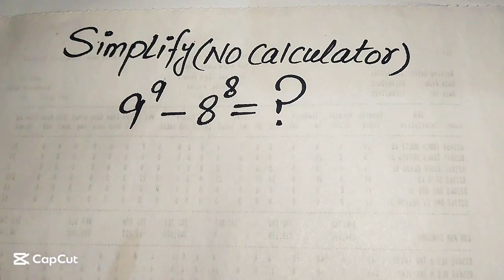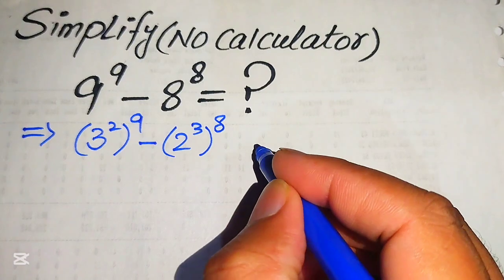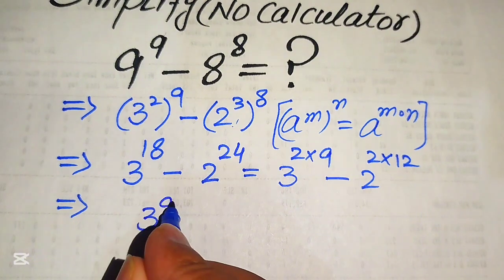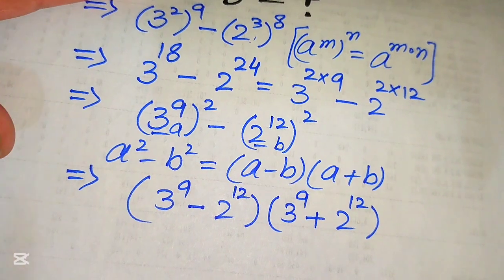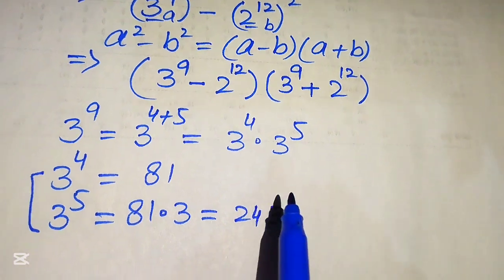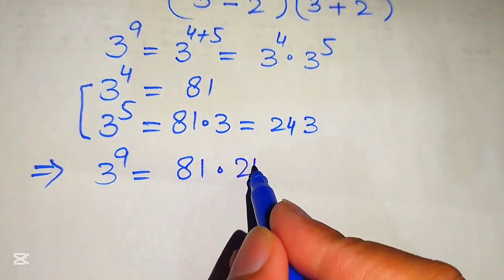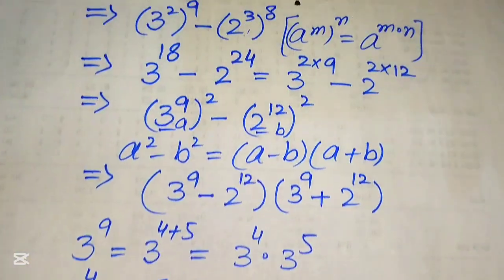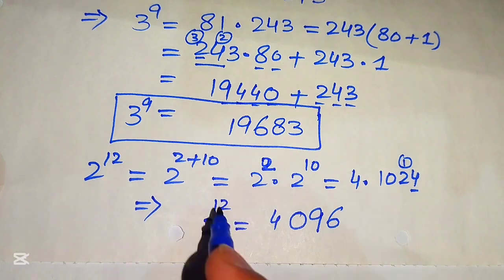Solving a 'Harvard' University entrance exam